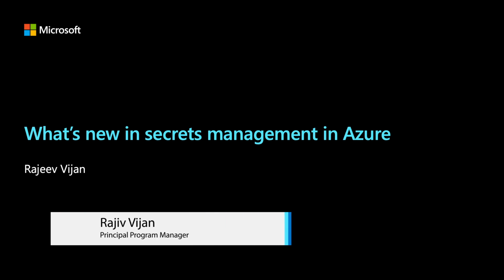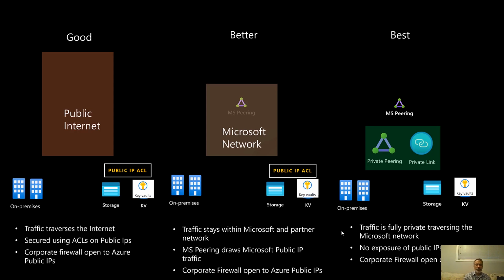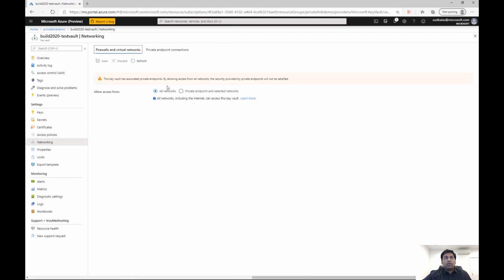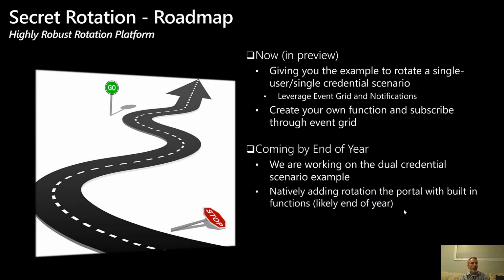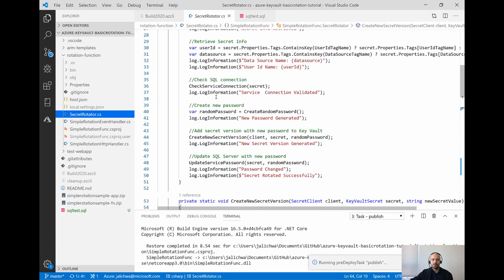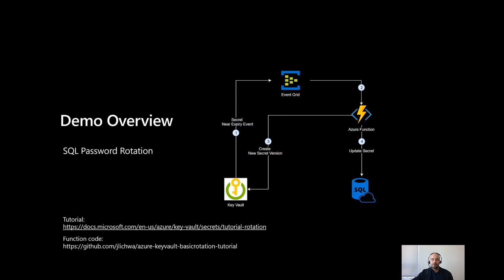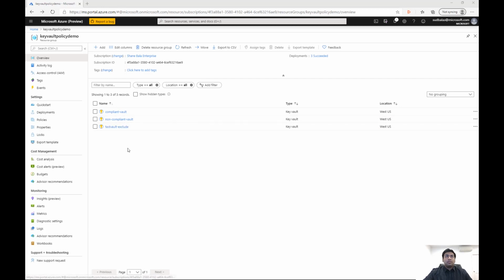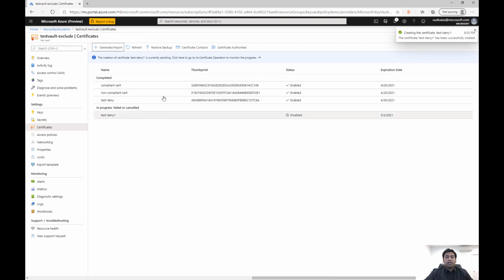Microsoft Build 2020 What’s new in secrets management in Azure